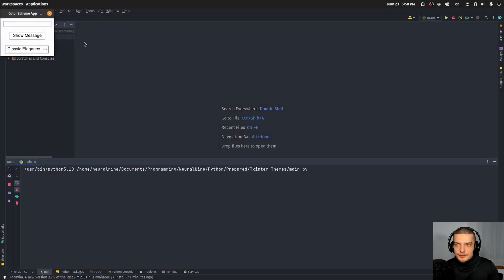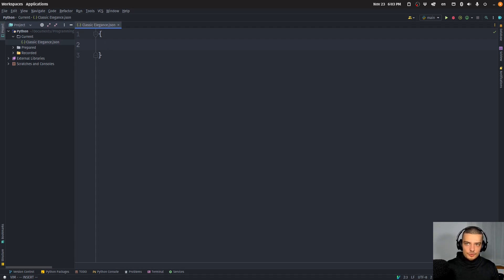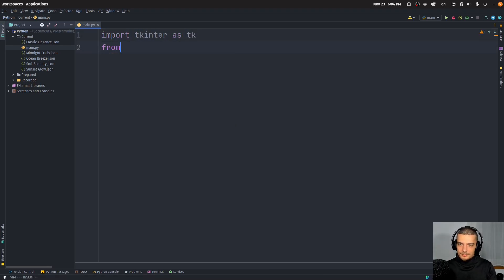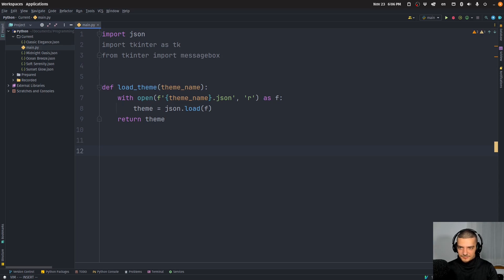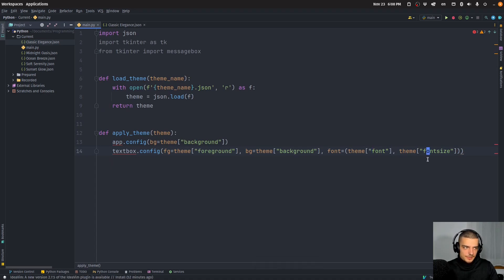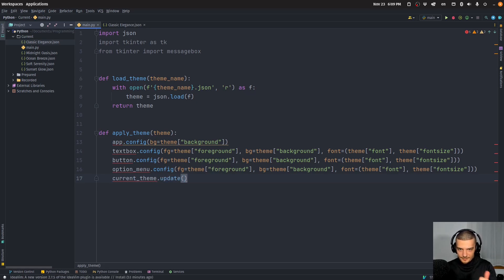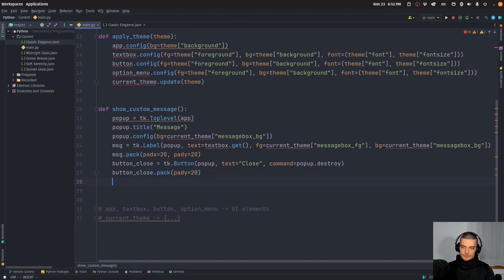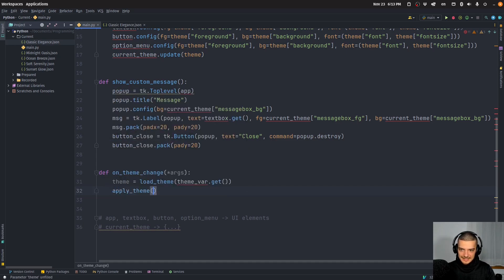Color Schemes For Tkinter Python Applications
Today we learn how to add color schemes to our Tkinter applications in Python.